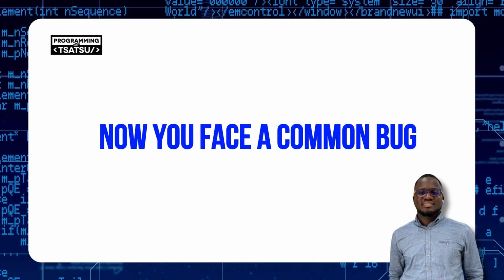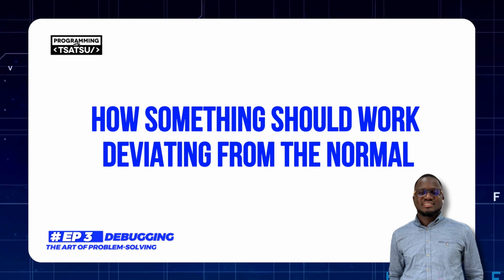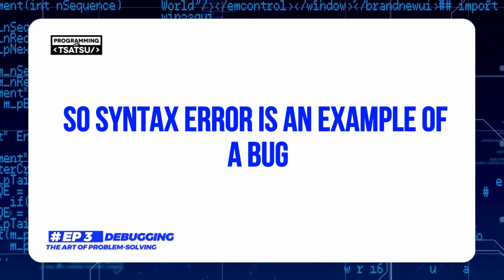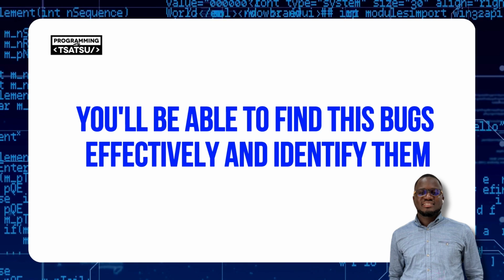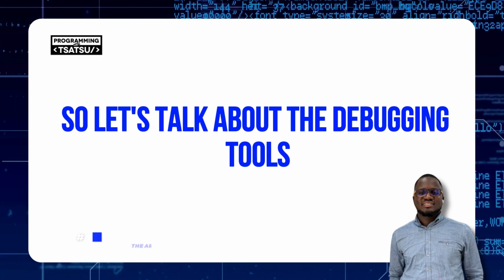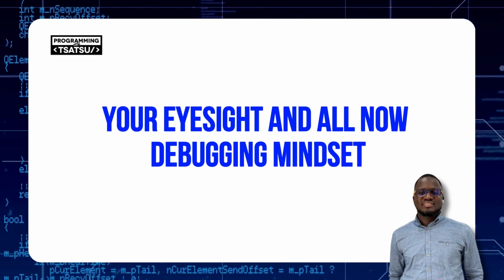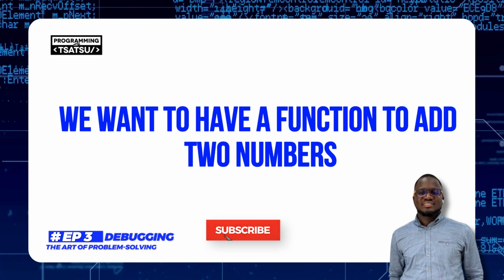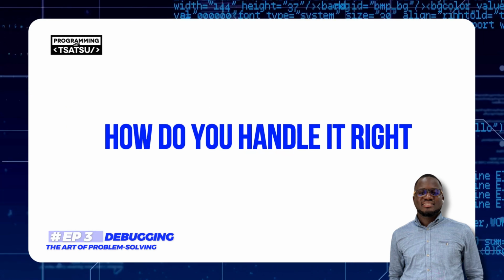Debugging: The Art of Problem-Solving in Code | Programming with Tsatsu | Episode 5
🐛🔍 Bugs in your code? Don't panic! Join Tsatsu as we unravel the mysteries of debugging in this essential episode.

Debugging is more than fixing errors—it's an art form that sharpens your problem-solving skills. In this episode, we'll cover:

🧠 The mindset of an effective debugger
🛠️ Essential debugging tools and techniques
🕵️ Strategies for identifying and isolating bugs
🚀 Tips for efficient bug fixing
🔄 How to learn from your debugging experiences

Whether you're a coding newbie or looking to refine your debugging skills, this episode will equip you with valuable problem-solving strategies.

🎧 Listen on the go with our podcast on your favourite platform.